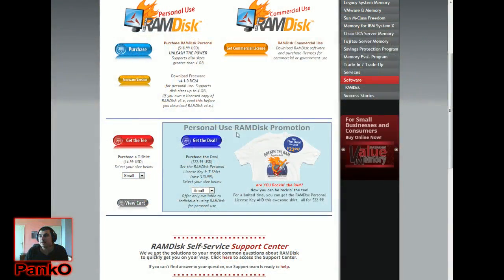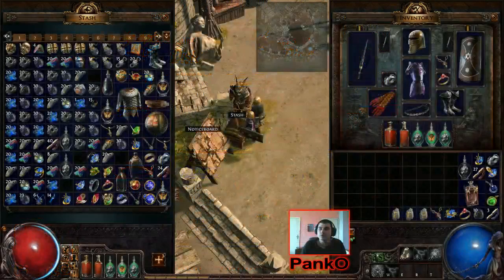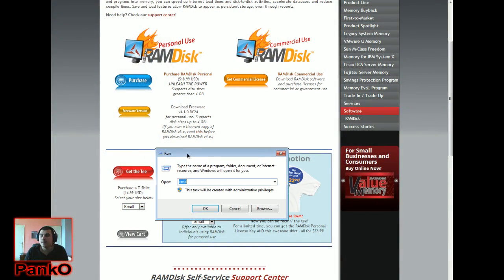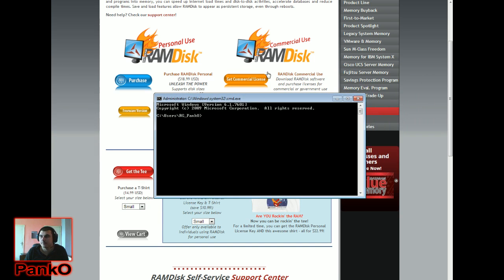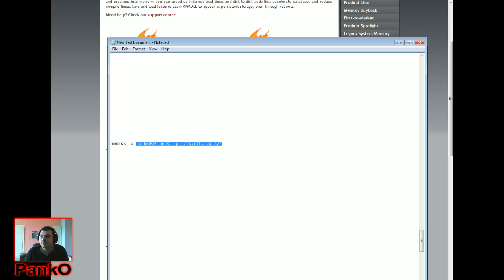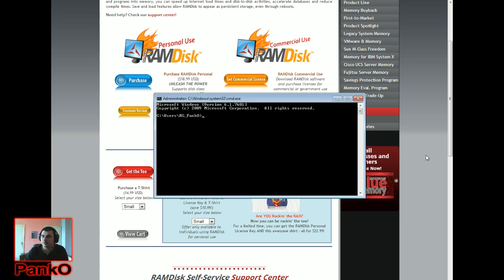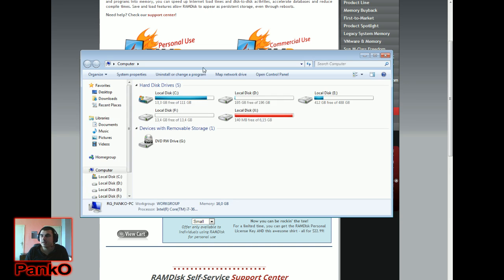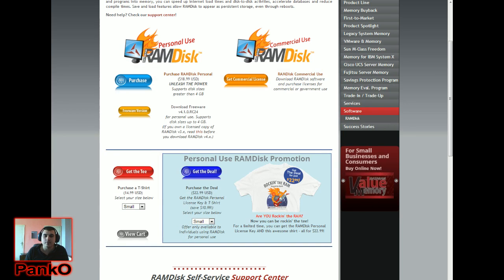Remove Path of Exile Loading time using Ramdisk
I am streaming about 10 to 16 hours a day, you can also hop in the stream to chat with me live.

If you like my Path of Exile tutorials, guides, tips & tricks clips and you want to support me, please consider donating
Every little bit will help me to continue making these videos.

Press Windows+R
Type "CMD"
Copy the Command: imdisk -a -s 6300M -m X: -p "/fs:ntfs /q /y"
Copy the game

If you have a good idea what the next video should be about post it in the comment section below.